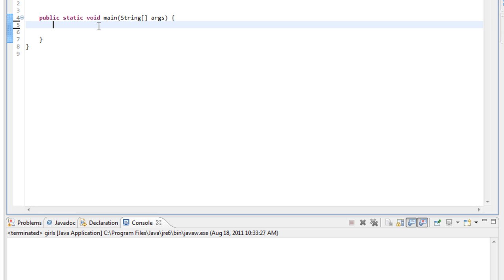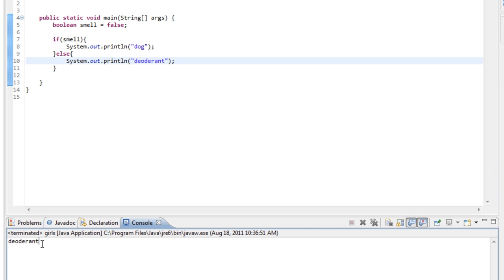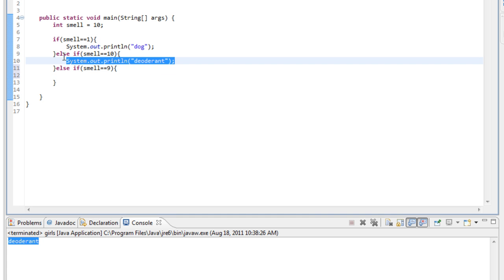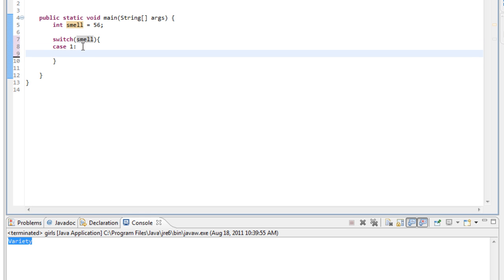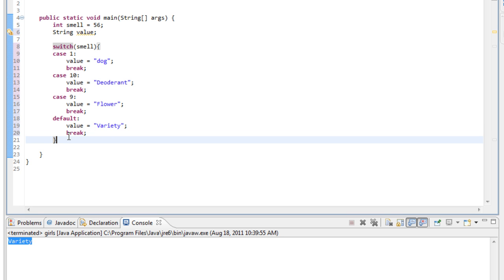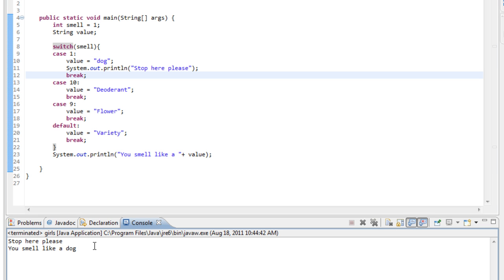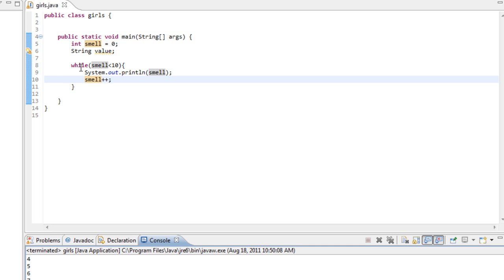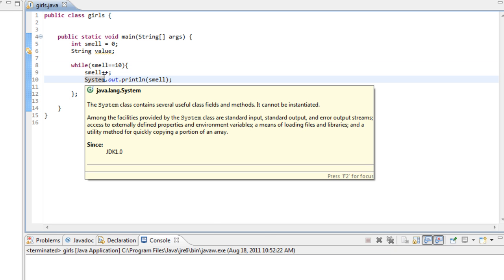Java JDK 7 Tutorial 7.1 loops